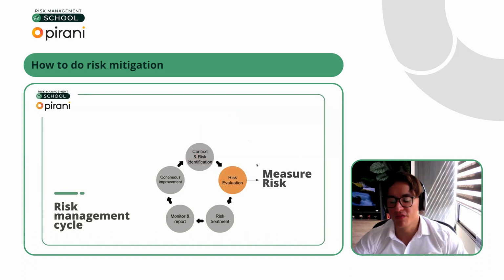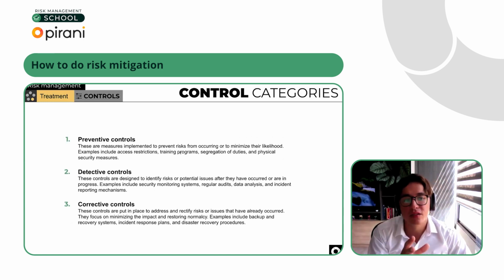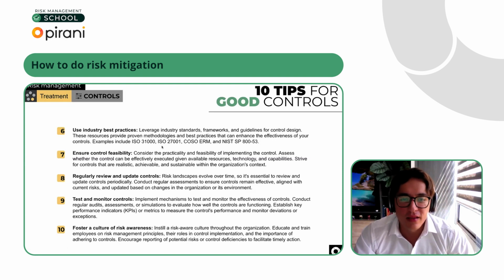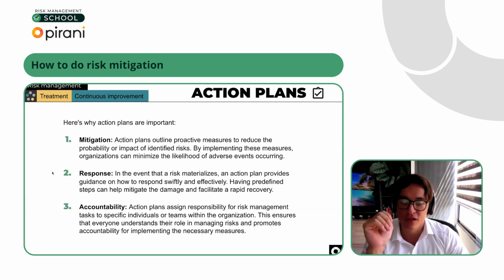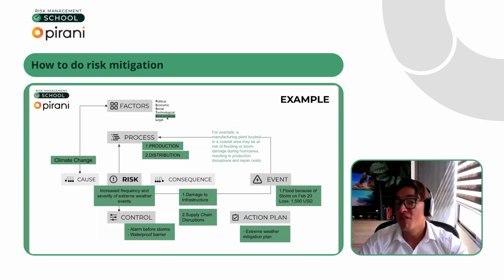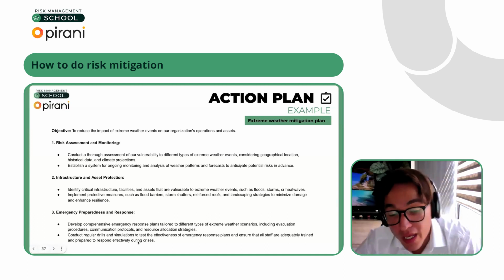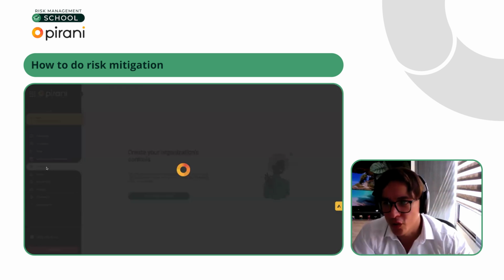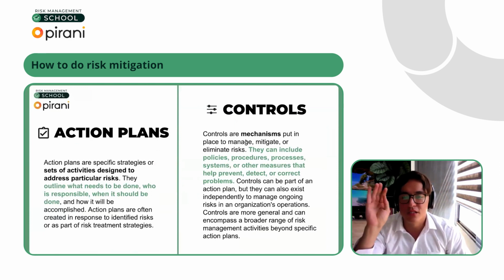How to do risk mitigation 💡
In this class, Alejandro Orrego, CEO at Pirani, teaches us what is the risk management cycle, what are the phases of the risk cycle, what is the risk treatment, what controls are and what they are used for.